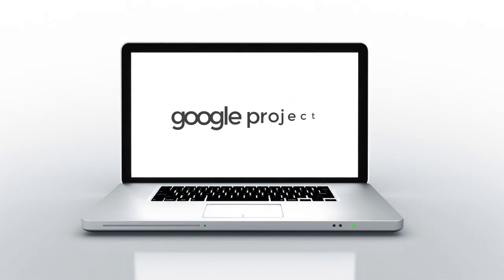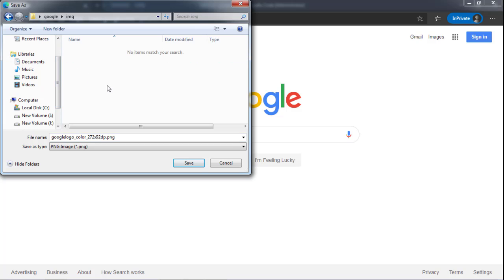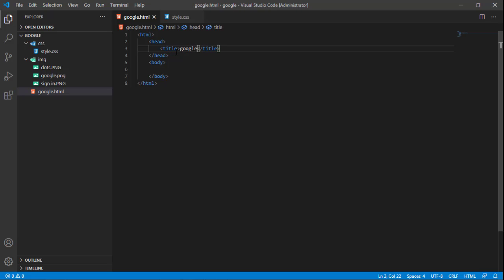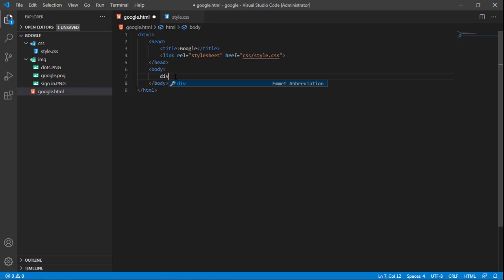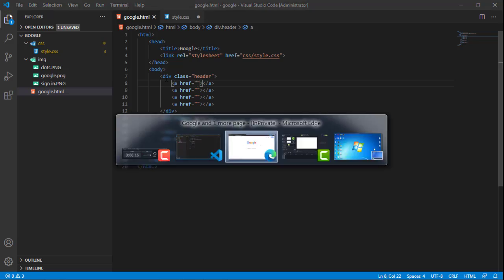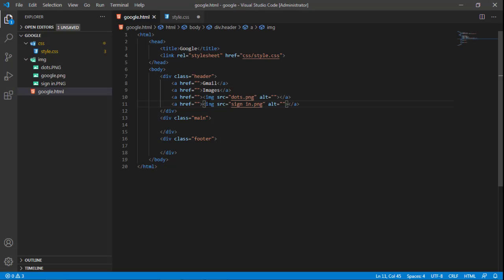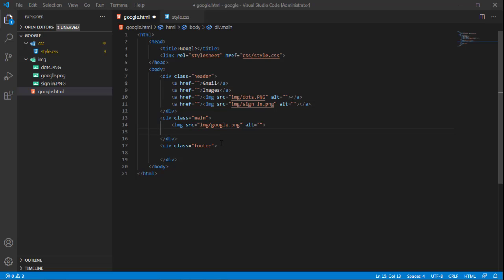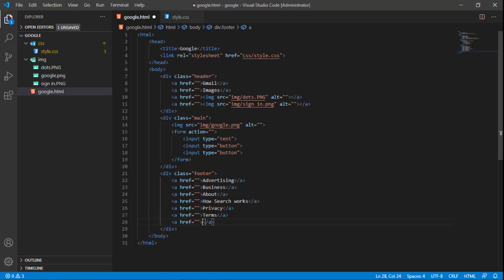session 9 - google home page clone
in this session we just started a cool project and it is cloning google home page!